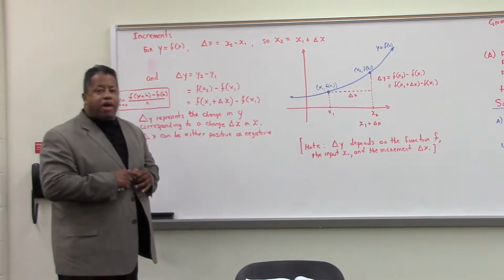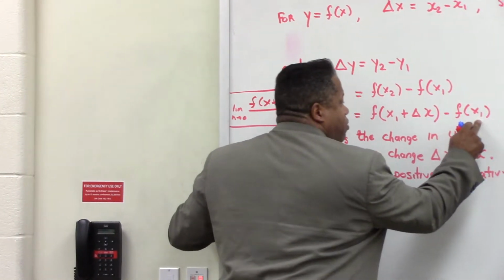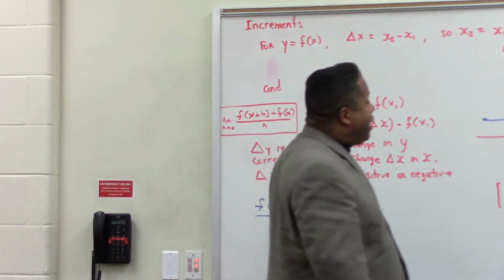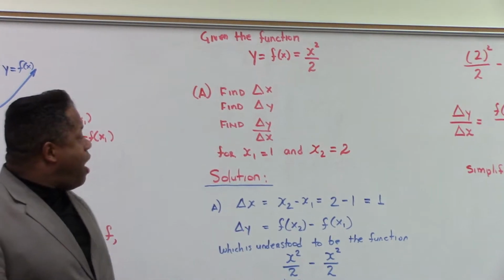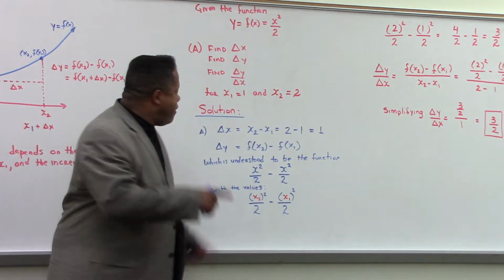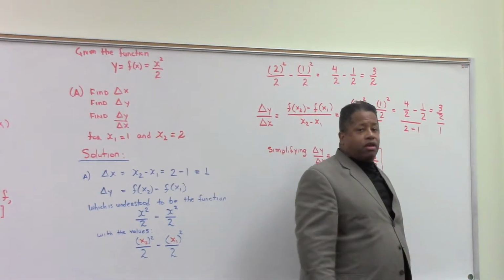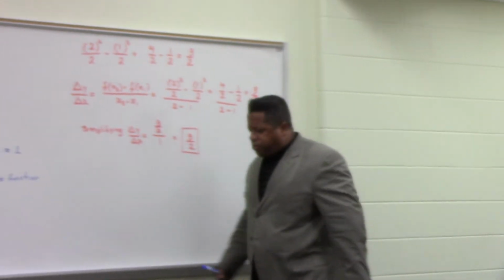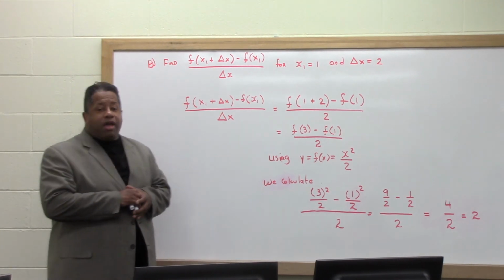CALCULUS: Calculating Increments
Using Delta x, Delta y, average rate of change to calculates increments: Delta x, x sub 1, y sub 1 etc.